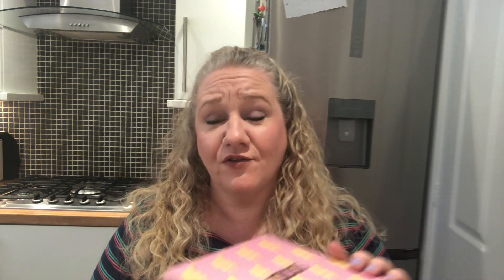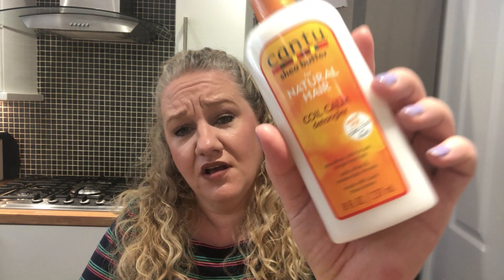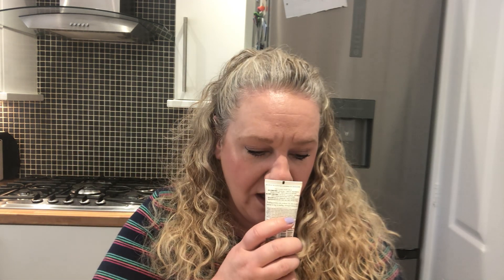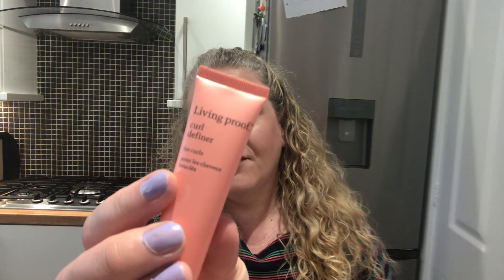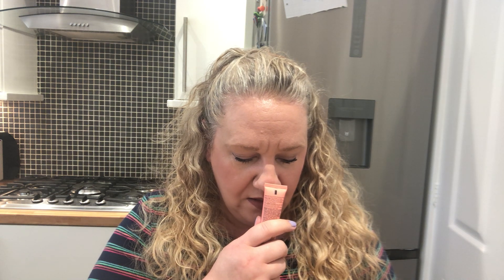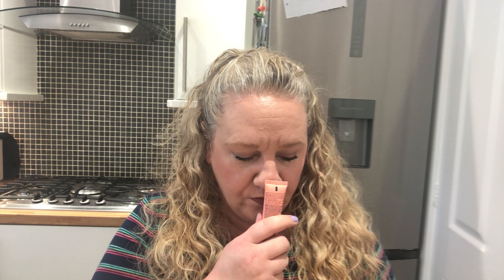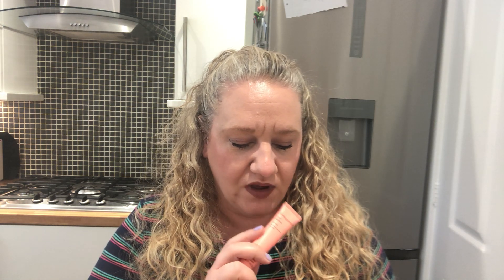ASOS Beauty Box June 2022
Join me as I open the asos beauty box -
One of two options you can purchase - I bought the curly hair box

Get £10 off your first box and I get £5 off my next box